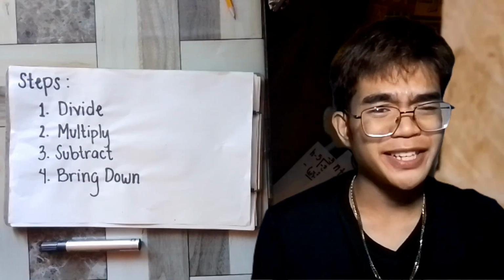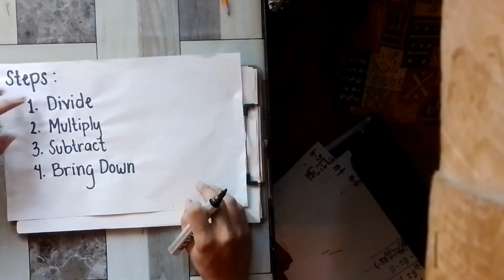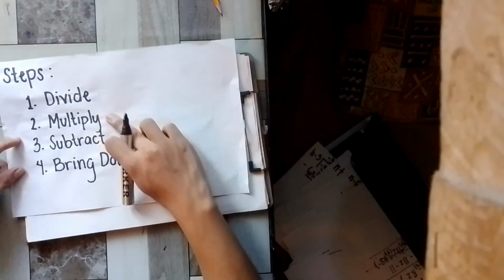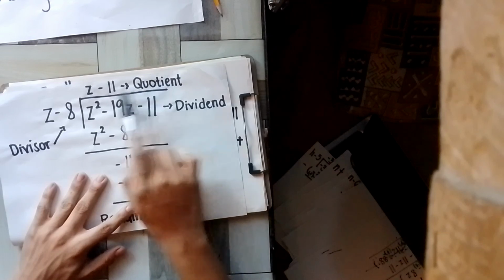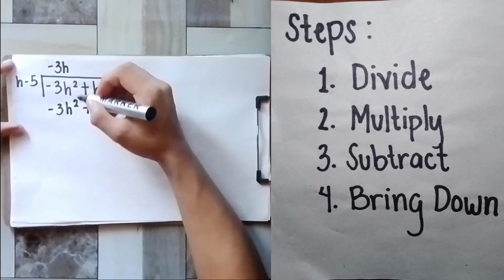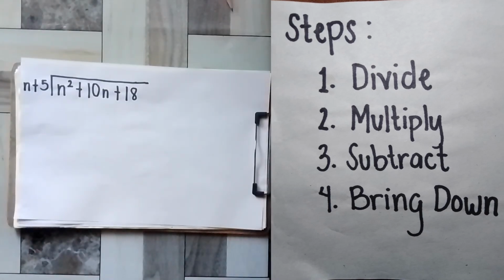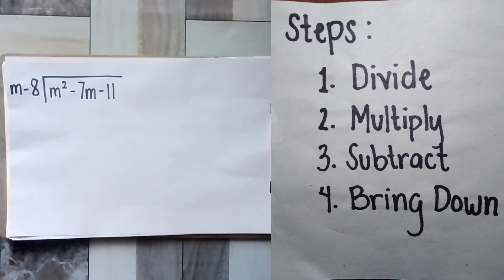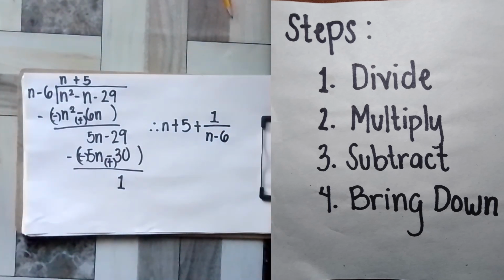Dividing Polynomials Using Long Division